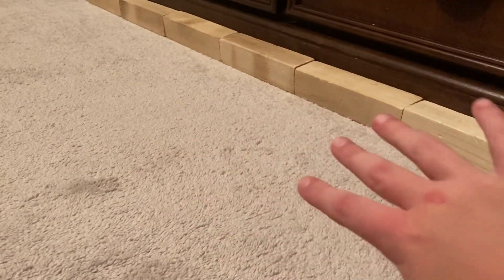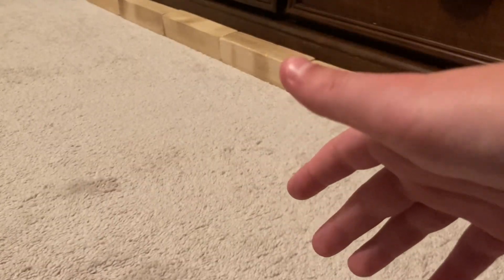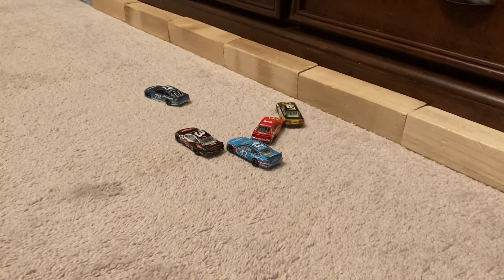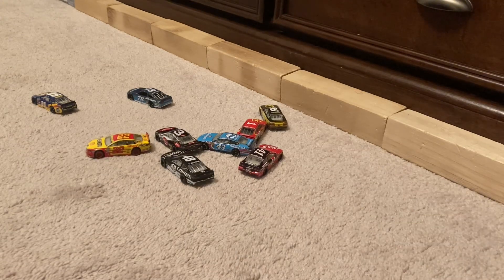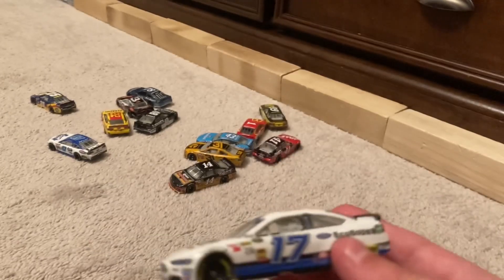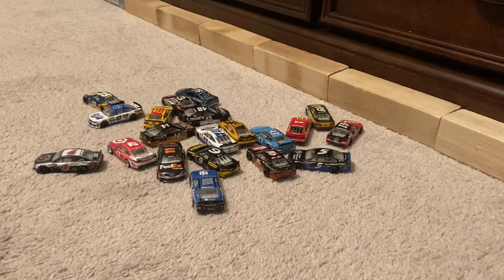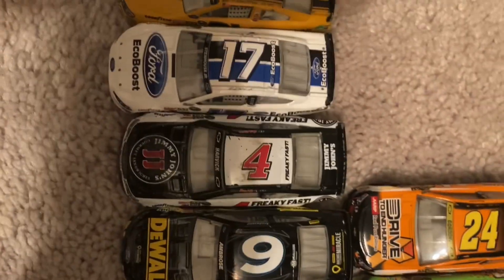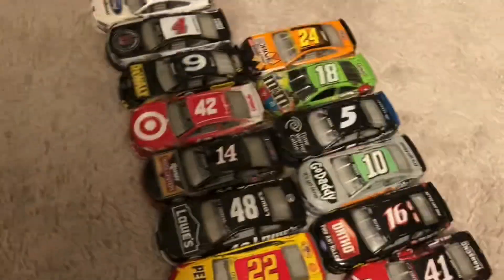NASCAR Straightaway Sprint Cup Series S1 R4, Phoenix | Landoduck Reviews Diecast Racing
Hello everybody, up here in the Landoduck Booth, today will be a special race. Here with the hot weather in Phoenix, Arizona, we will shortly be going to Alabama to race at Talladega Super Speedway. There are some hot picks for who can win here at Phoenix, some pointing to our Championship drivers, like Sticky-Stenhouse, and THE, Kyle Larson, as well as Awesome Dillon. While some point to Chip Ganassi Racing driver, Jamie McMurray, and young superstar, Chase Elliott. Elliott qualified good, but the one on pole is Martin Truex Jr. hungry for a win. Let’s get them engines fired, and get the green flag wavin’ as the race will begin here shortly!

And like these videos so I know you want more!

Soon, I’ll reveal a driver coming into the series soon, so be on the look out 👀